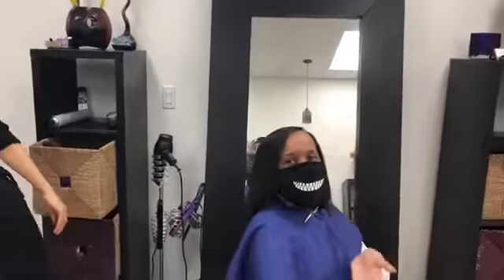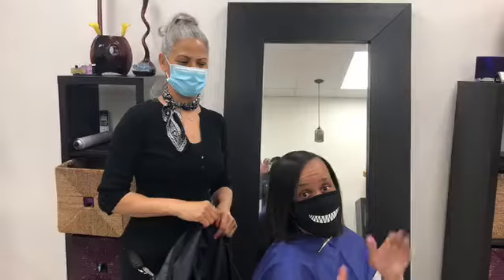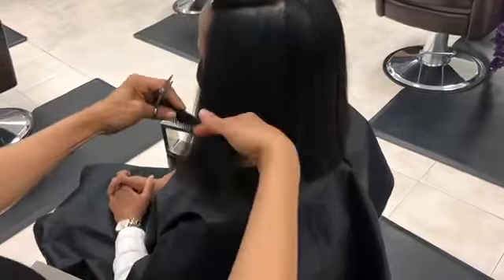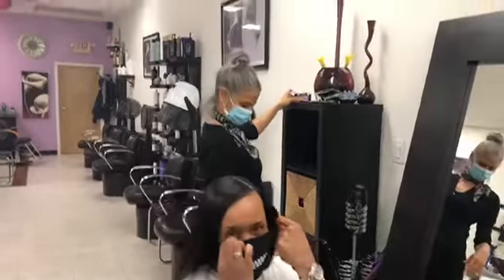Getting My Hair Trimmed Properly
In this video you will see that I'm getting my ends trimmed by Marisol at Marisol’s Dominican Hair Salon in Marietta, GA. Today’s salon visit is Feb. 16, 2021. Thank you Marisol!

Be sure to stop in Marisol's Dominican Hair Salon:
2679 Chastain Meadows Pkwy NW #20

Be SAFE in the coronavirus.  If you need masks or gloves, check out these Amazon links:
Face Mask
5 Mask Package referenced from Amazon in Video
Disposable Face Mask Assortment
Novelty Mask\Neckwear
MedPride Disposable Gloves